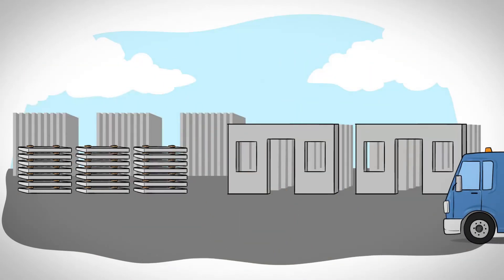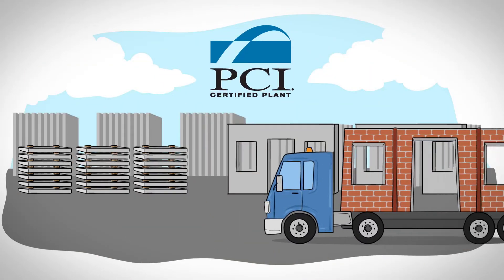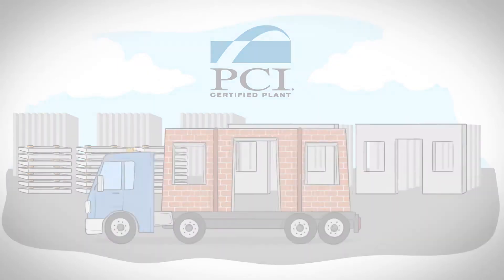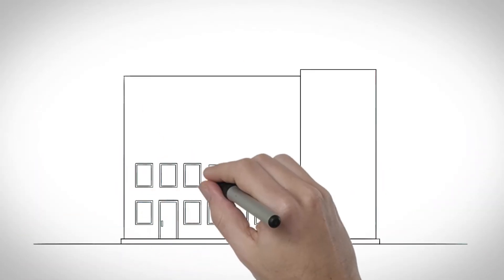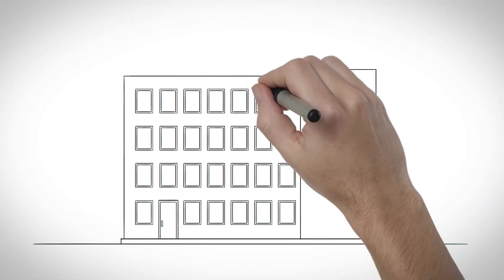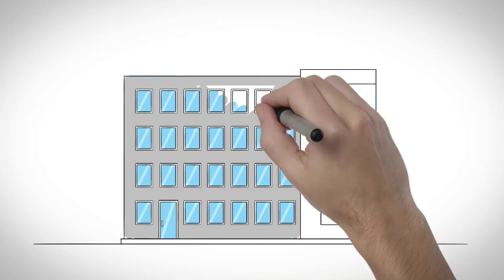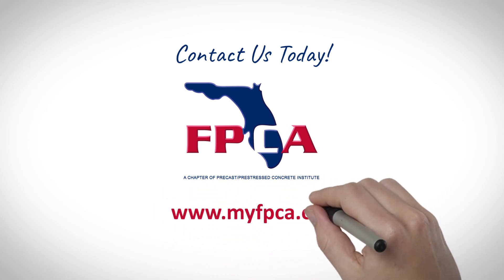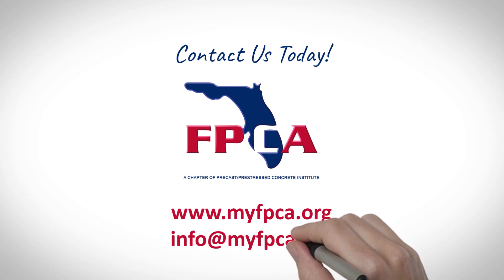Whiteboard video for FPCA (Speed and Quality)